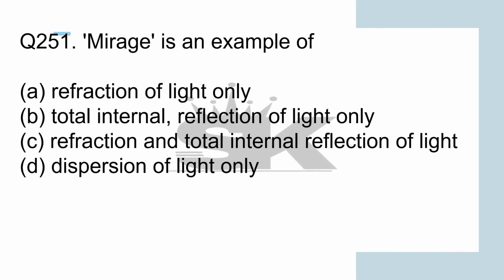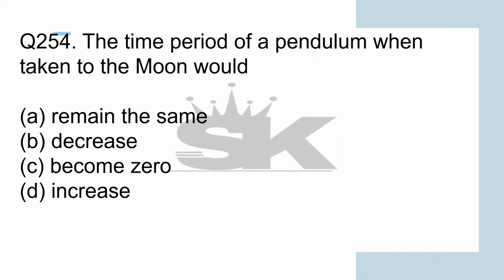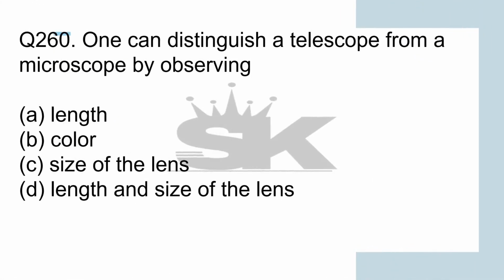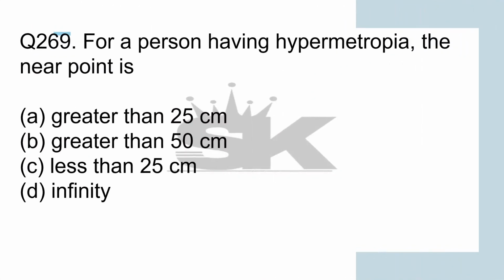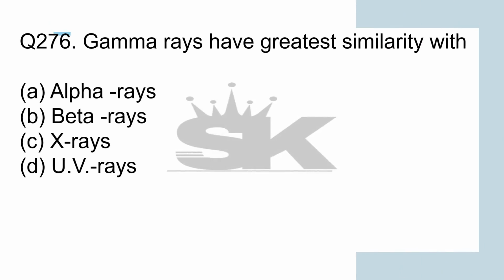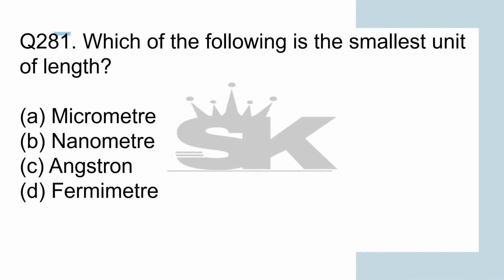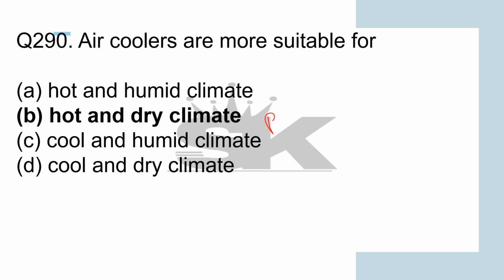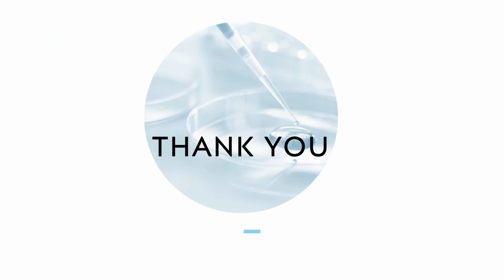6. Physics MCQs: Expert Strategies for Competition Success